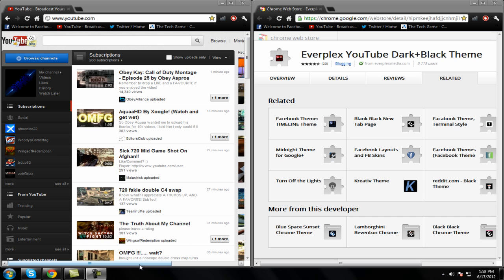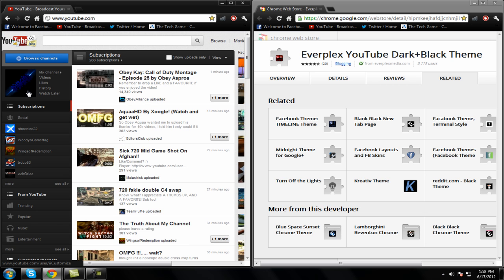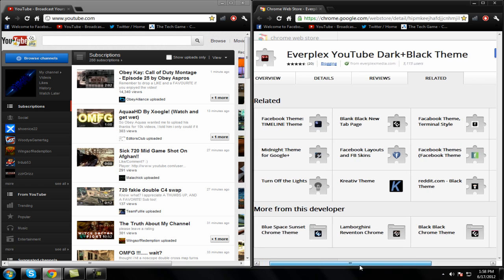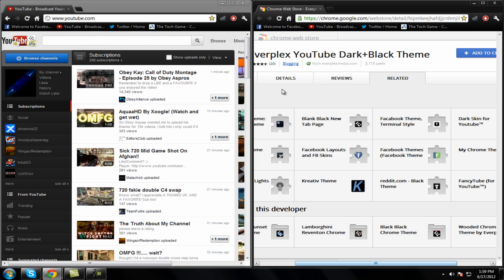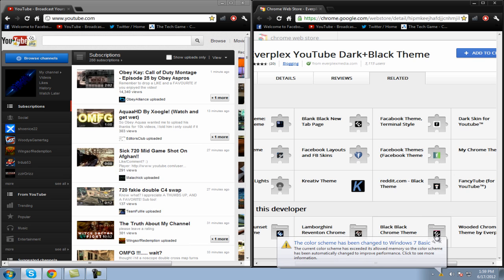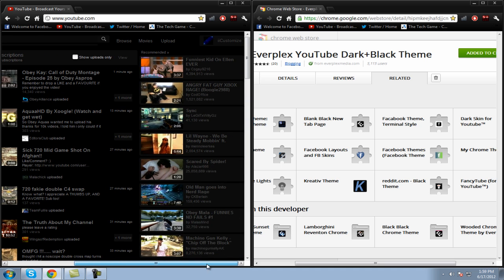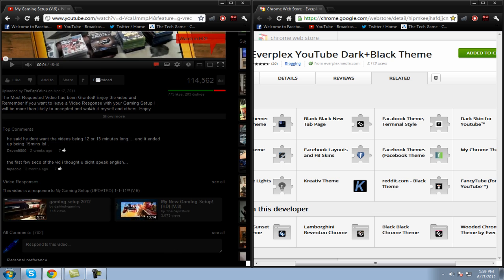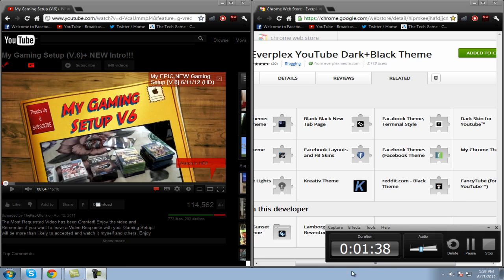How To Make YouTube Black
Hello everyone i'm bringing you a little tutorial that is awesome on your eyes if you are on YouTube alot so just try it out and tell me what you think so i hope you enjoy :)